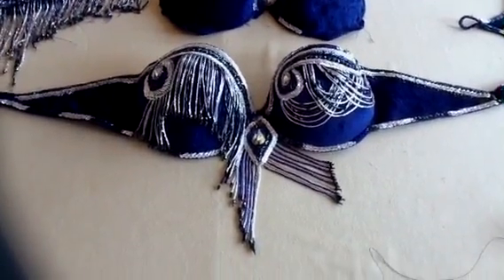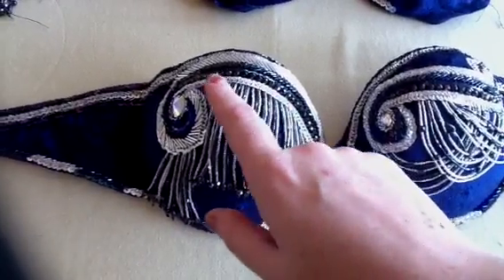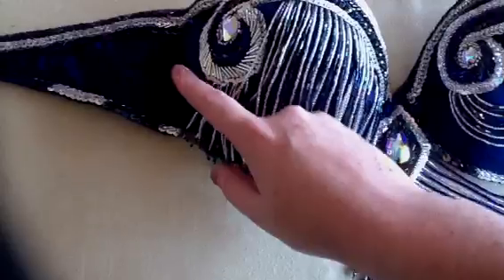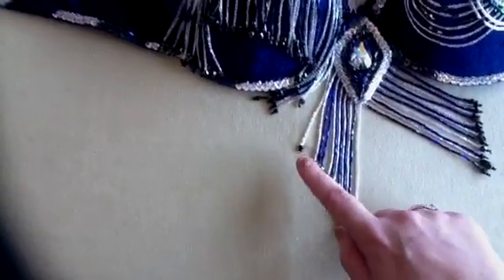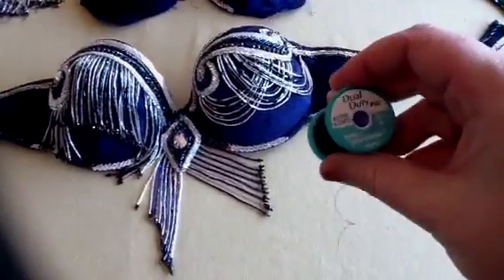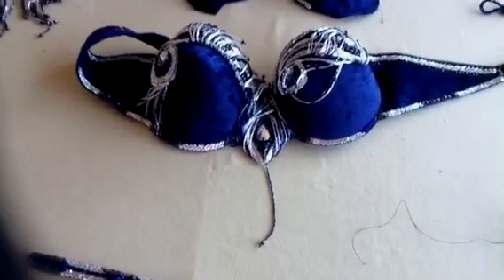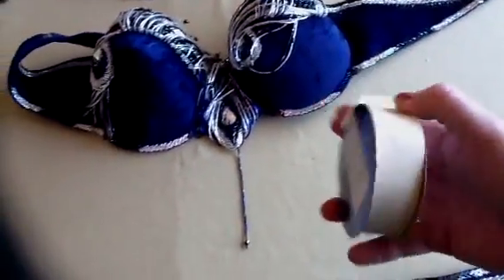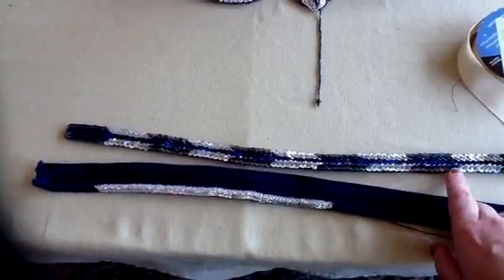Bellydance Costume Alteration Part 8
I show the fully beaded bra and talk about where to attach strands of fringe on a curve.  Also, I talk about the importance of using strong materials.